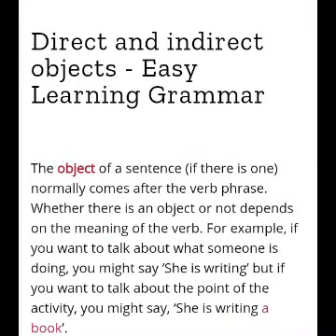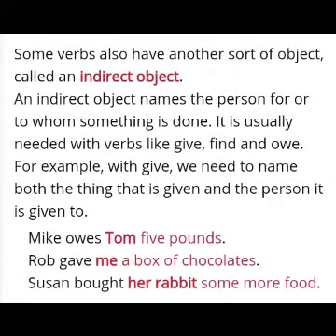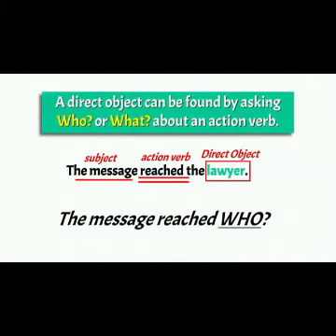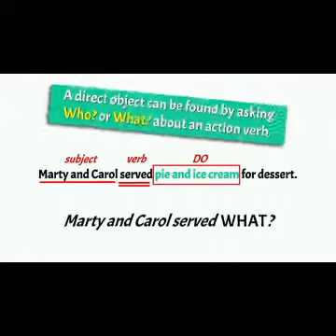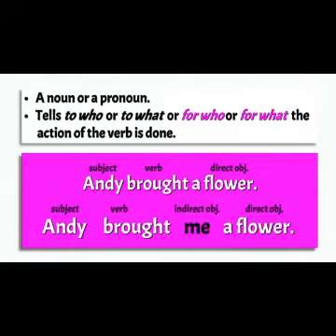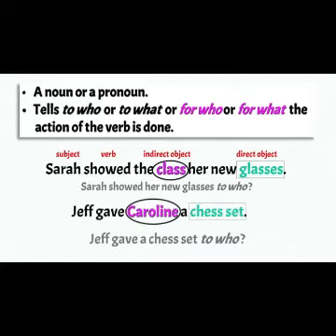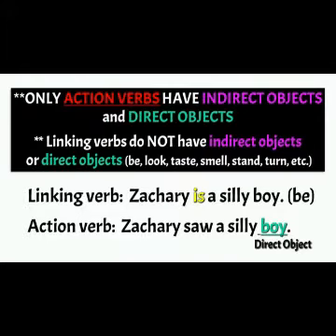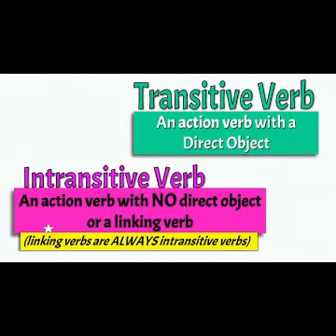Class10-Writing-Skills-Direct and Indirect Objects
12/5/20-Information-technology